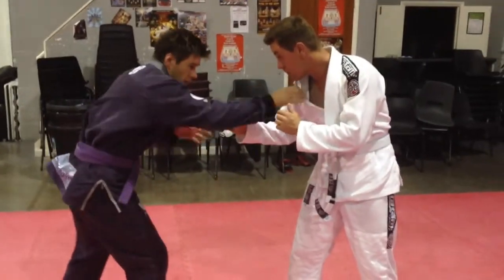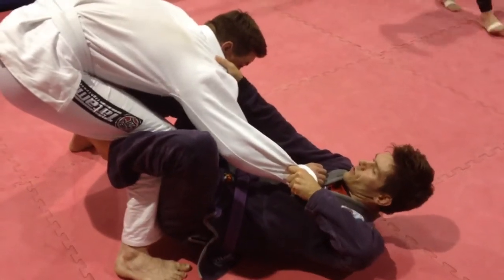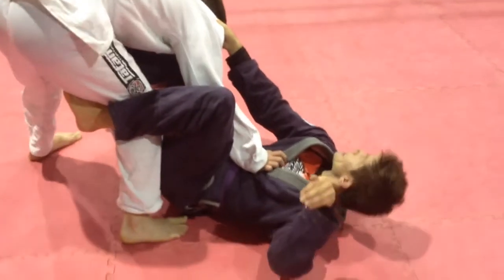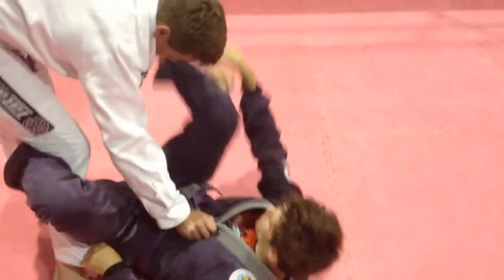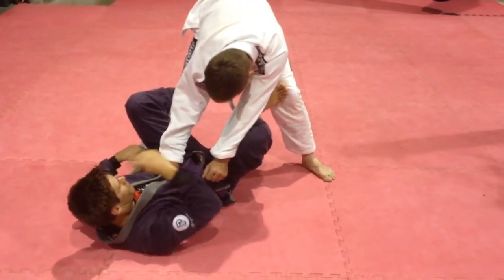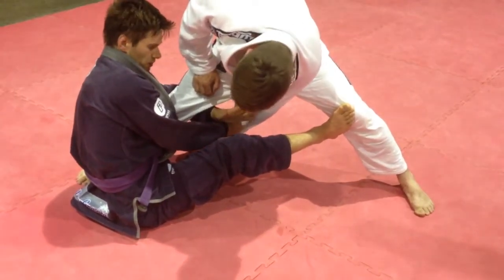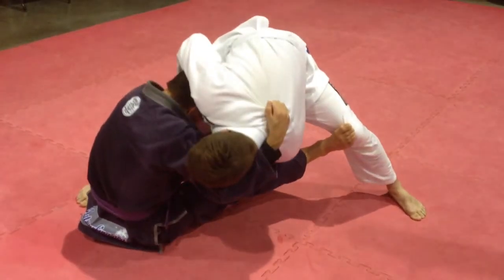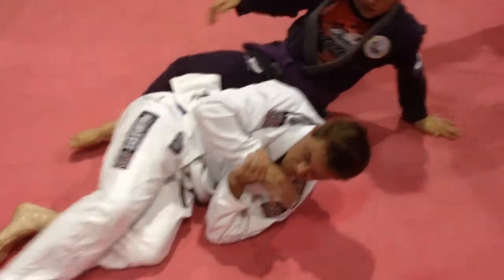High Percentage De la Riva Sweep - East Midlands BJJ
Having trouble with the De la Riva guard?  Try out this high percentage De la Riva sweep.  If you'd like to learn more like this don't hesitate to contact East Midlands BJJ or drop by every Wednesday night in Lincoln.